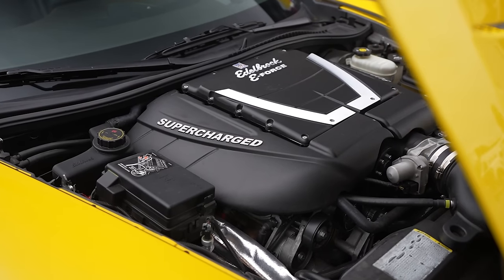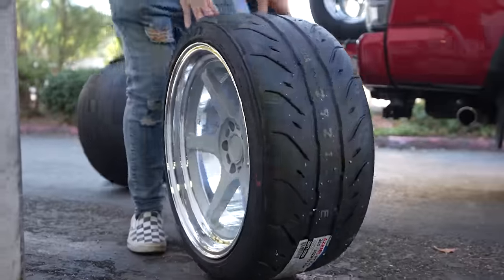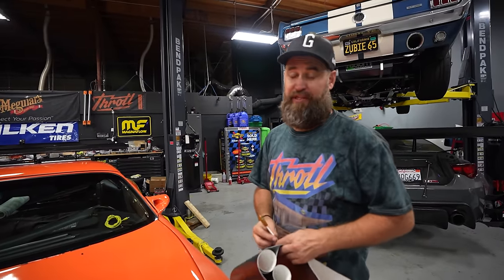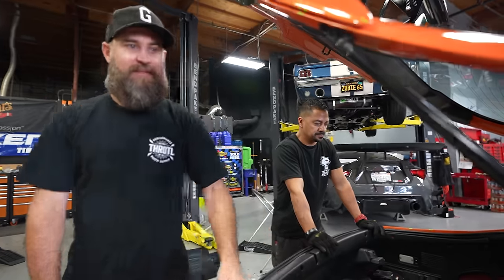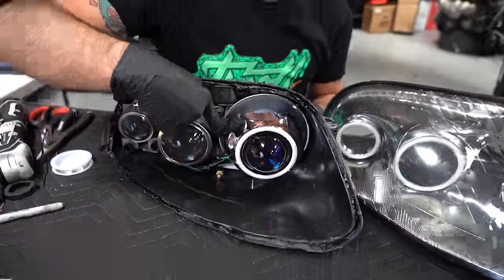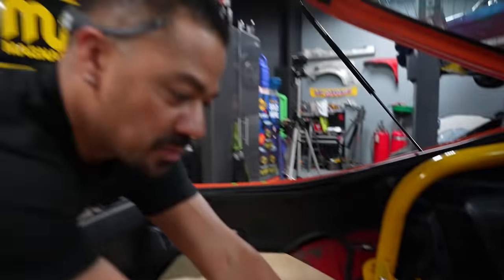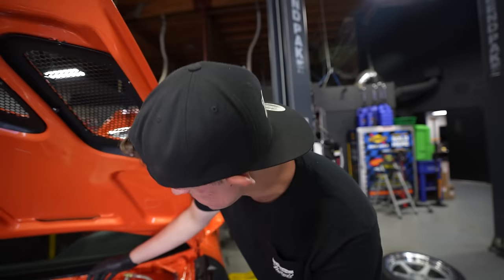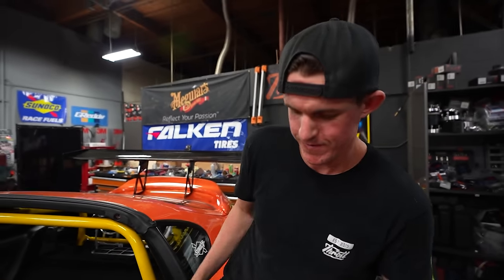Building a Modern Day (Fast & Furious) 1994 Toyota Supra Turbo - Part 13 - NEW WHEELS!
Win our Z06 + $20K! Sweepstakes ends 10/31
throtl Merchandise & Apparel is LIVE on the site with new items added!

We put a killer set of Motegi wheels on the Modern Day Supra Turbo!